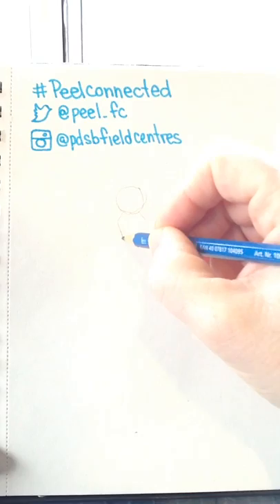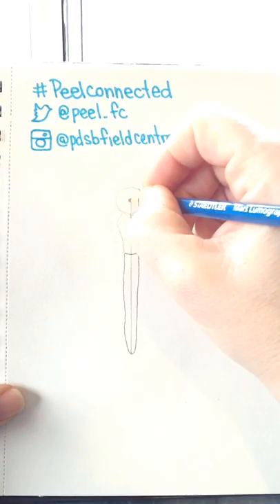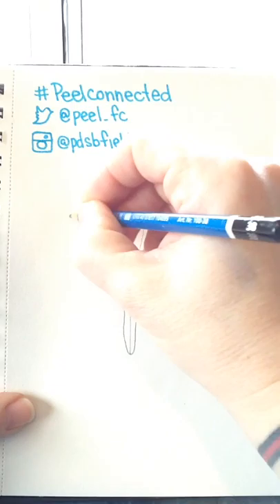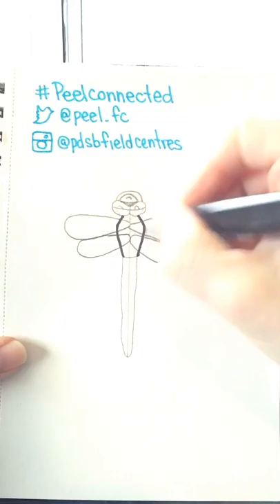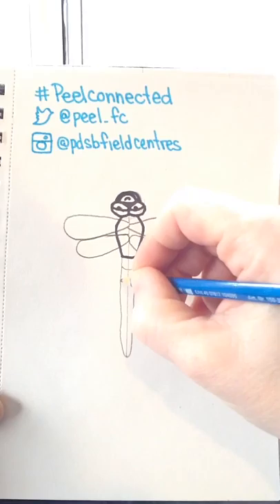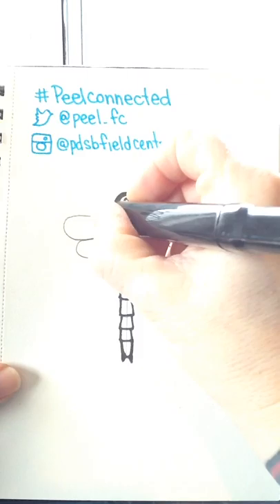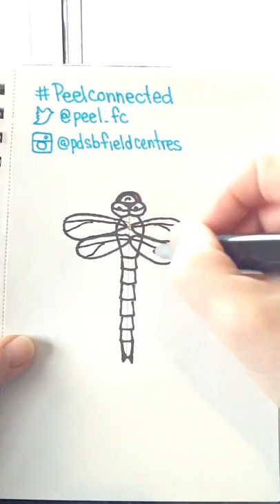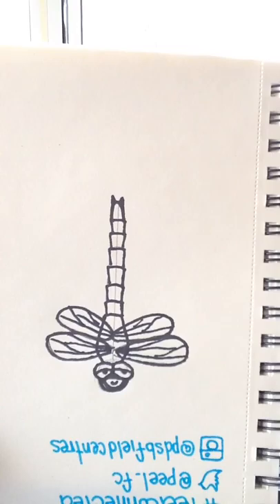Nature Drawing Wednesdays - Dragonfly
Learn how to draw a Dragonfly step by step